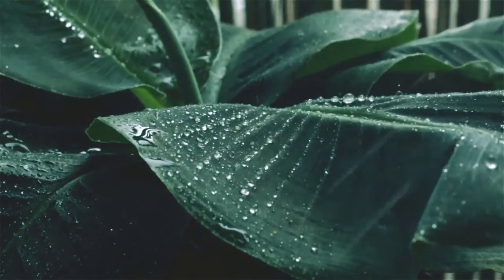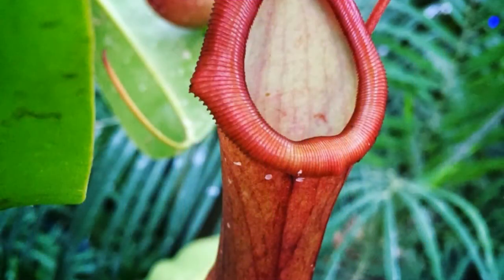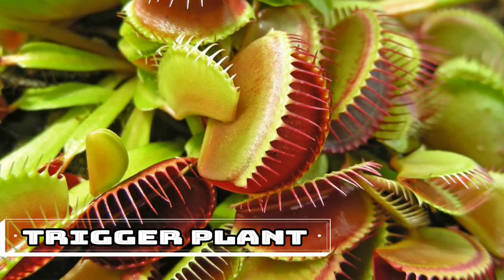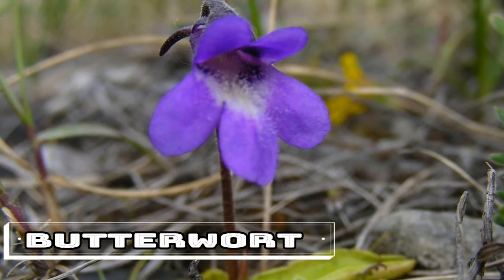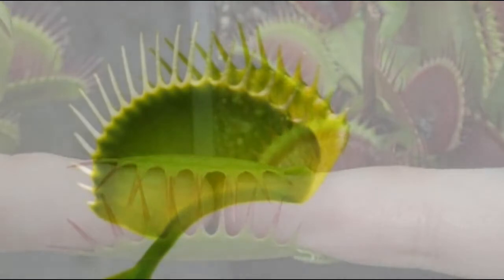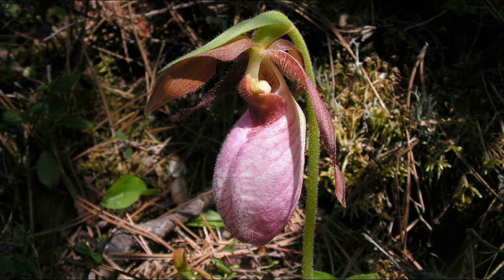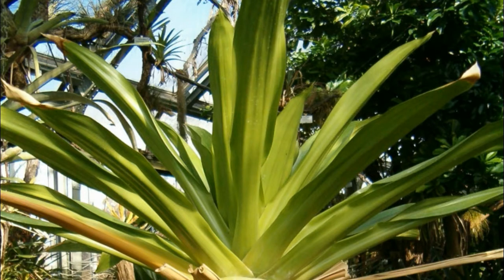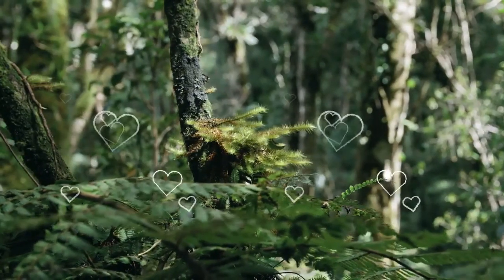10 Carnivorous Plants: Eat Everything From Insects to Mammals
We all know the basics of the food chain: plants eat sunlight, animals eat plants, and bigger animals eat smaller animals. In the world of nature, though, there are always exceptions, as evidenced by plants that attract, trap, and digest animals.

This Giant Plant Looks Like Raw Meat and Smells Like Dead Rat | Deep Look
World's BIGGEST Flowers! (World's Most Spectacular Plants episode 2 of 14)
BIGGEST flower in the world: Rafflesia arnoldii
Carnivorous Plant vs Giant Beetle
Eerie Time-Lapse of Bug-Eating Plants | Short Film Showcase
corpse flower
titan arum
deep look
corpse flower bloom
amorphophallus titanum
natgeo
 Carnivora Gardinum
bio-lapse
Filmmaker Chris Field captures the beautiful but deadly world of carnivorous plants in his
animal-eating plants
Carnivorous Plants Outdoors - moving & setting up sarracenia planters